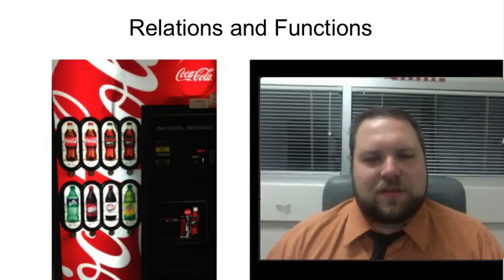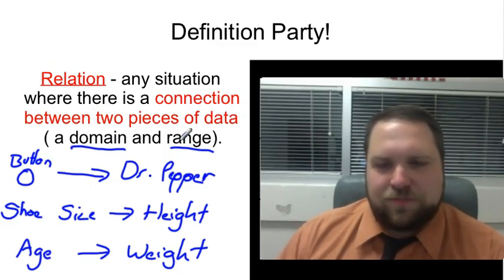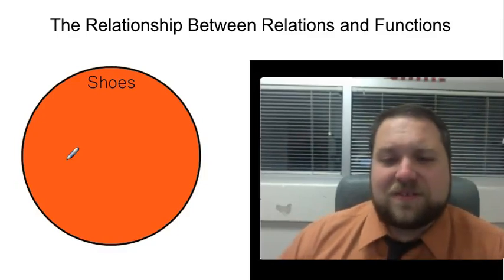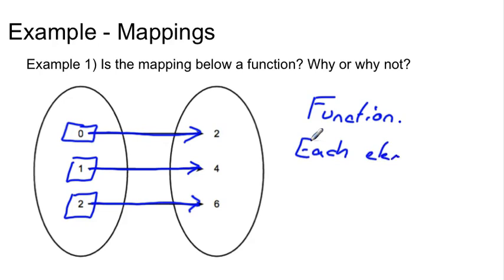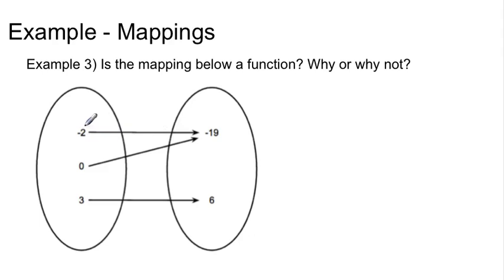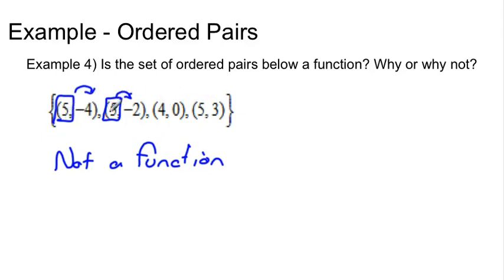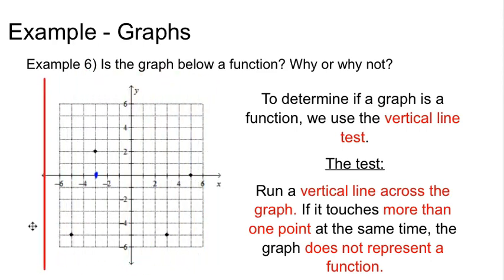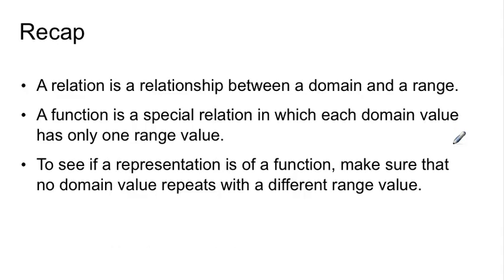Functions and Relations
Objects that can be described using the representations we have learned so far are called relations - here we will learn about a special type of relation called a function.